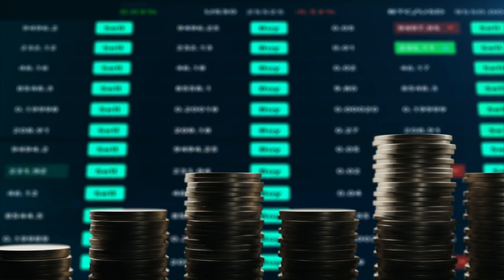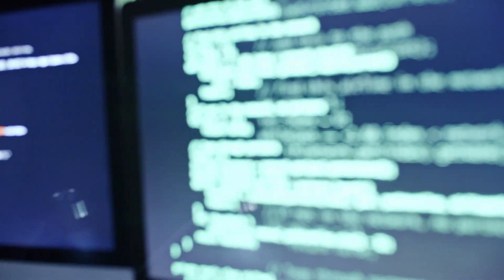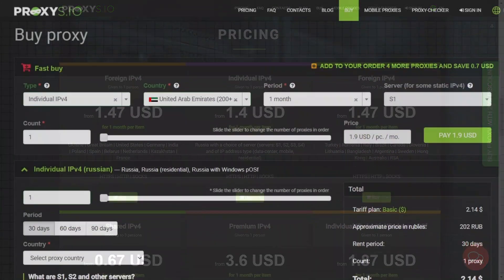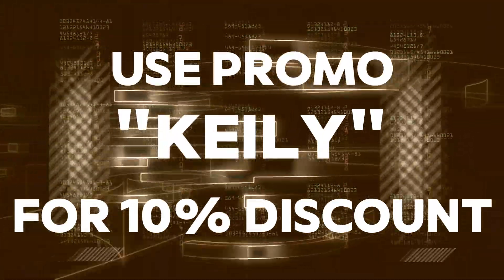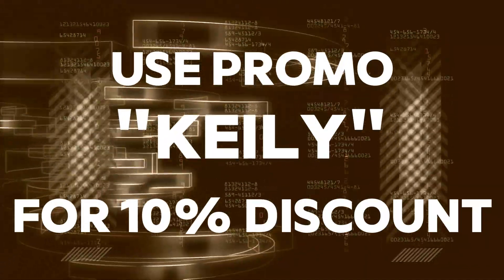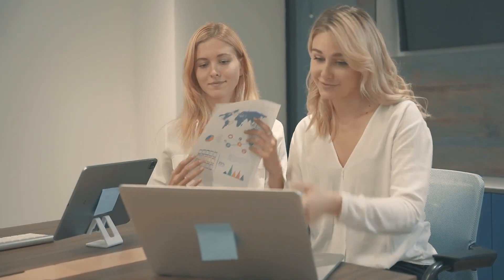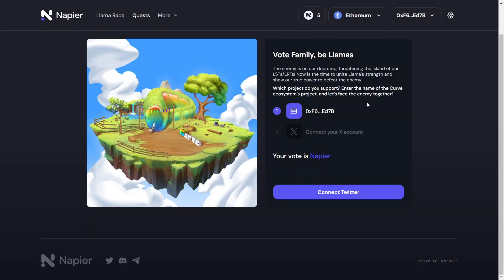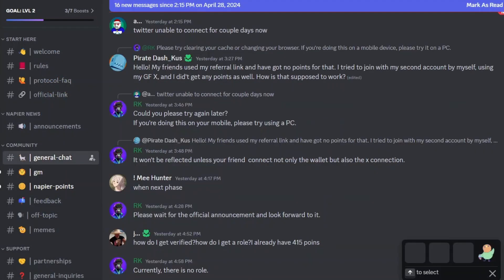4 easy steps to make $1,000 on Napier Finance testnet and how to increase volume and earn thousands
🤝 For cooperation:
⚠️ The author of the channel is not responsible for the projects presented in the video. All sites are shown in an informative and entertaining way only. I do not urge or obligate you to do anything. Everything you do, you do at your own risk.